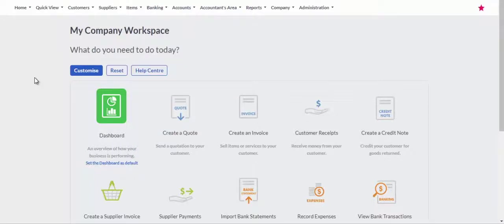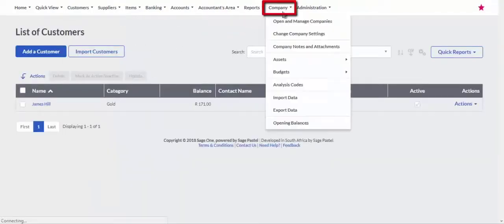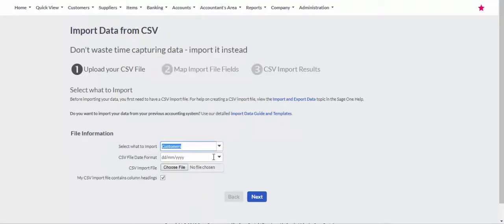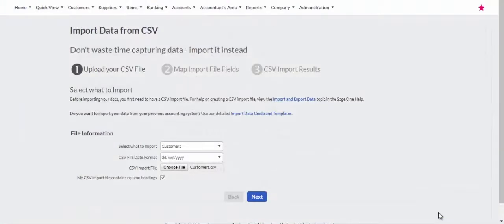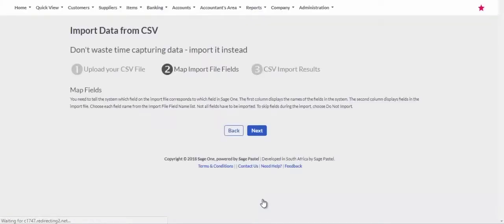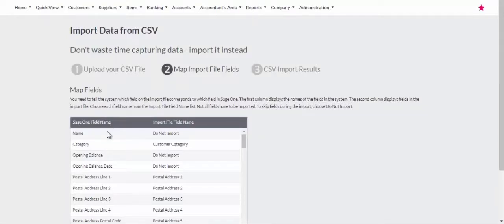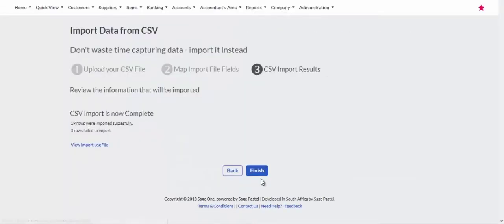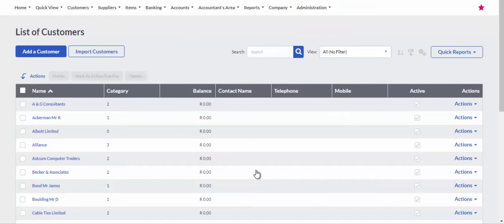Sage Business Cloud - Accounting: Importing Data (ZA)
With this tutorial, you will learn how to import data in Sage Business Cloud Accounting.